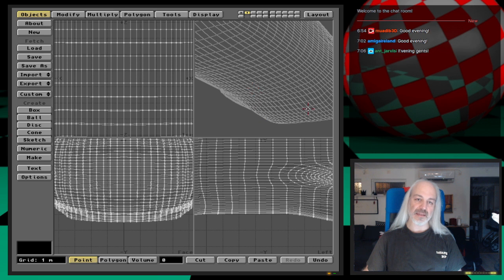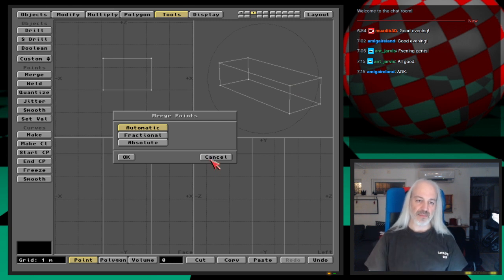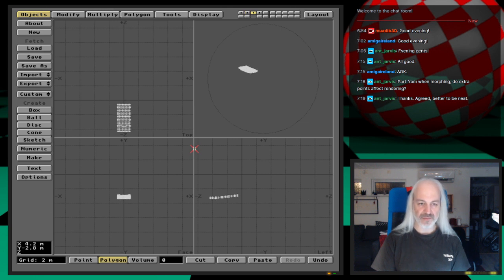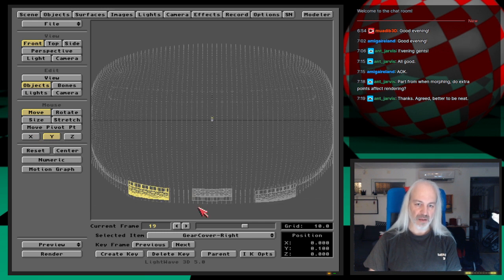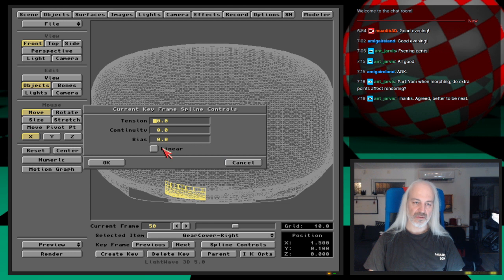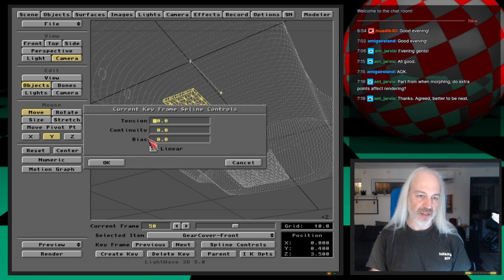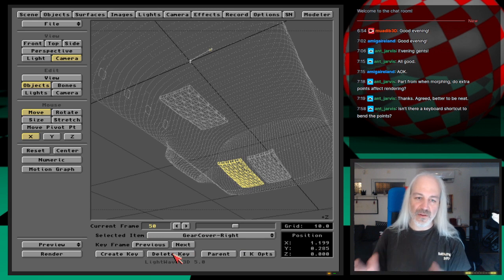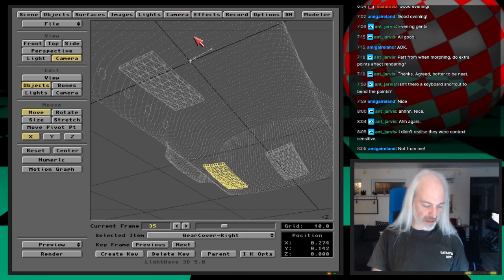29th Amiga Raytracing Tutorial: Spaceships Part 4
In the 29th episode of the course we continue designing our spaceship by animating the gear bay doors!!